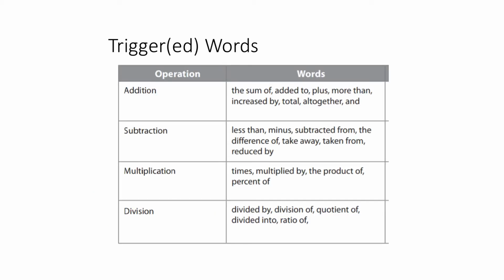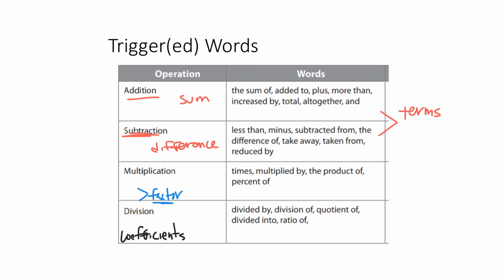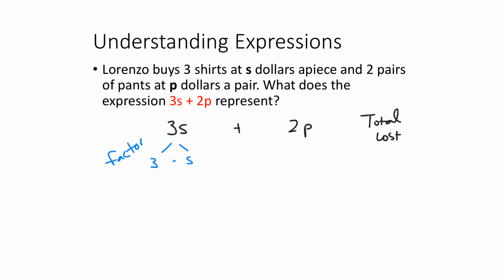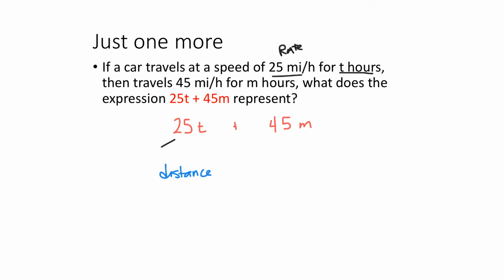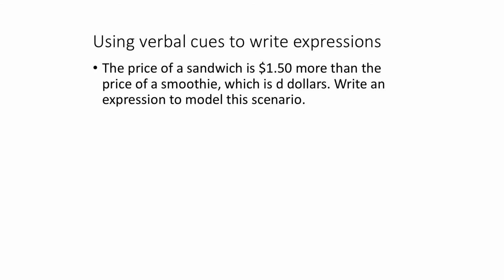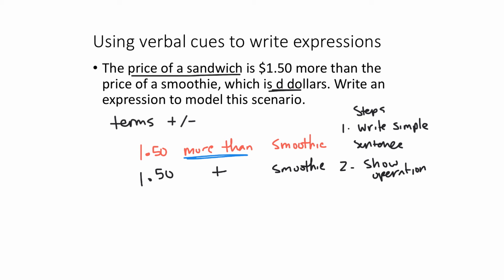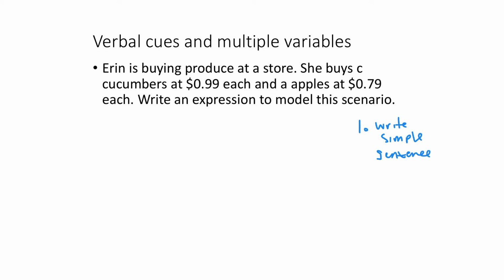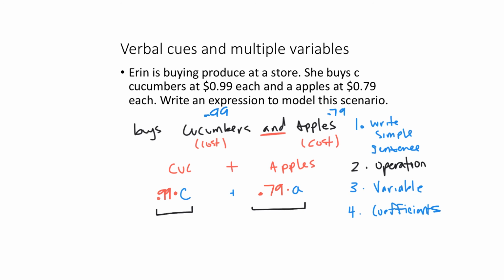AHS Alg 1 Modle 2.1b